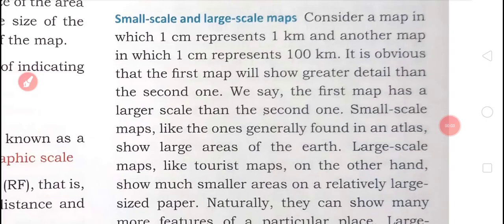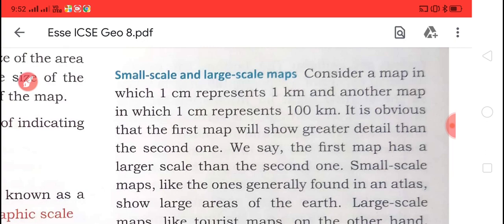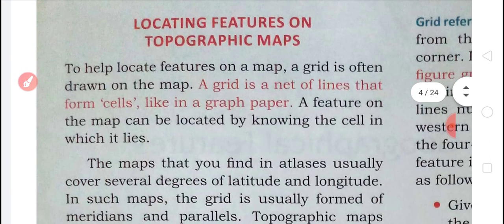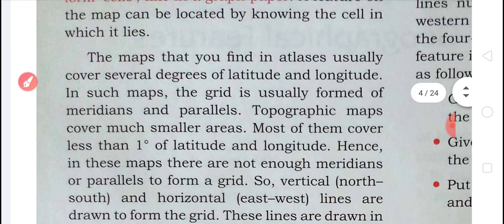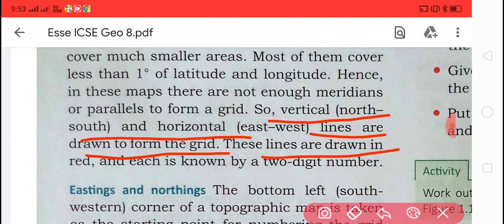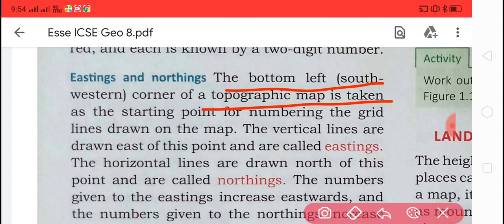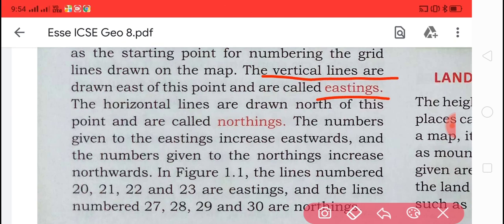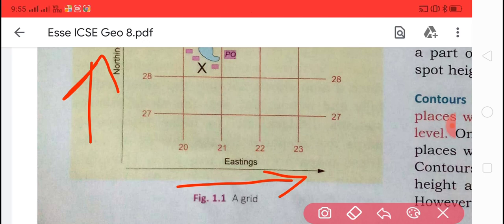Class VIII,geography,ch 1,L 2